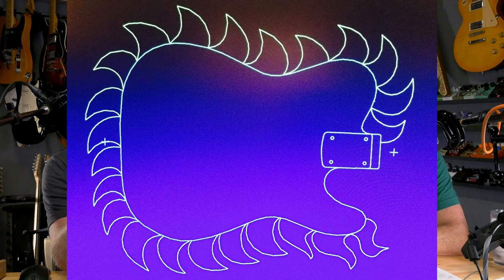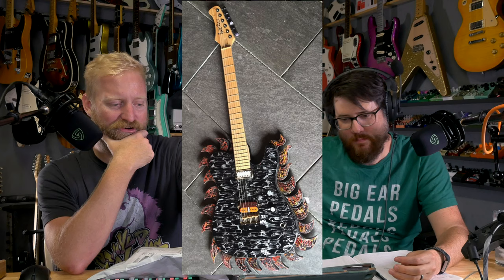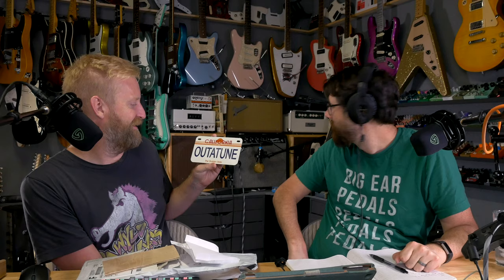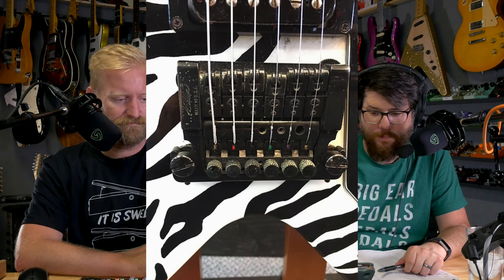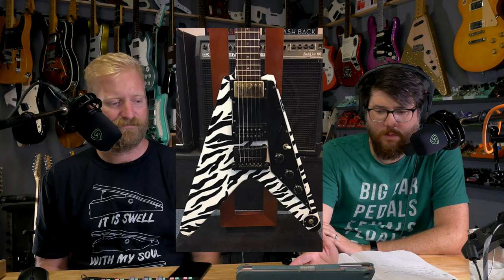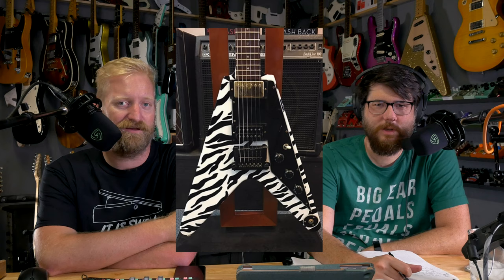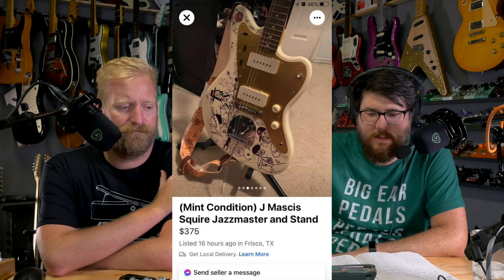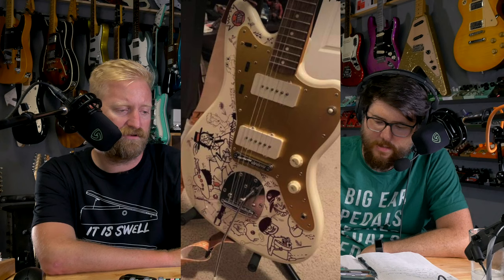60 Cycle Hum - Ep# 350 - BuzzSaw Guitar / Zebra V / Doodly J Mascis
The first somewhat normal podcast from us in a long time, Ads, topics, all in the same room pre recorded in glorious 4k.

00:00 - Bootleg Saw
06:20 - Ryan opens a couple packages and shows off a shirt from FoxChiRho
13:34 - Do music genres still exist?
33:00 - Zebra V
42:00 - People who use the term "running" outside of physical motion
52:53 - J Mascis (Jay, James, Jim?)

This week's song is from M Gan on behalf of the band Leisure Sport and is called "Tennesee"